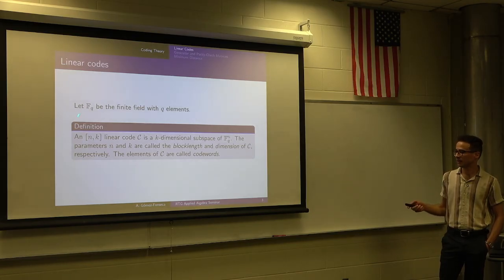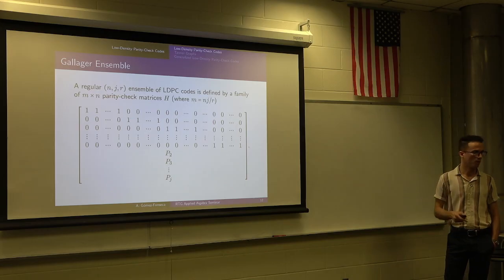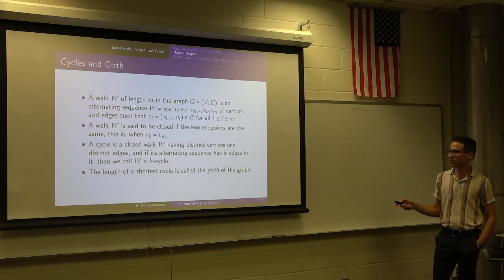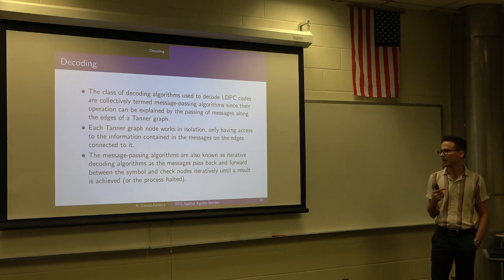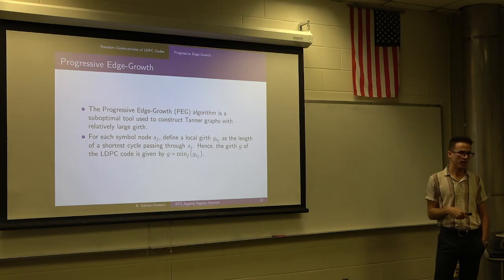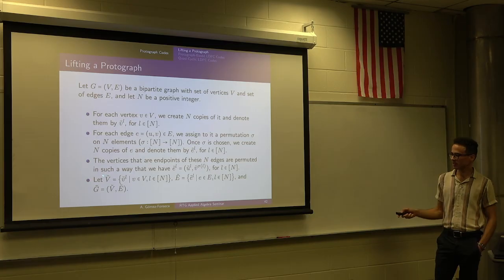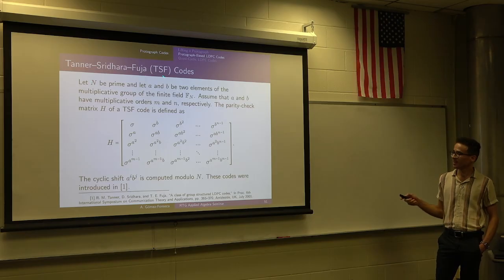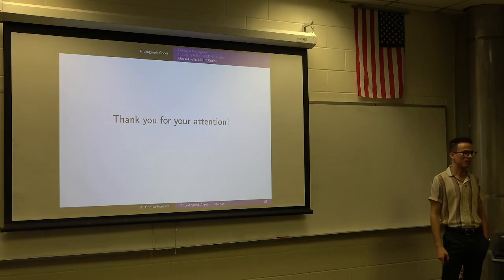USF RTG seminar: Quantum error correcting codes (Part 1)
In this talk, Dr. Anthony Gomez Fonseca gives an introduction to LDPC codes.